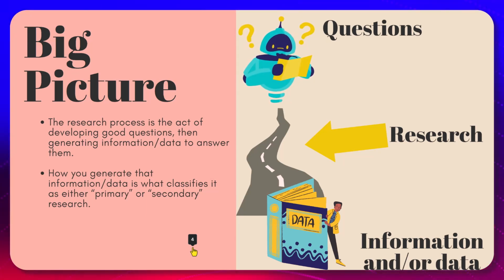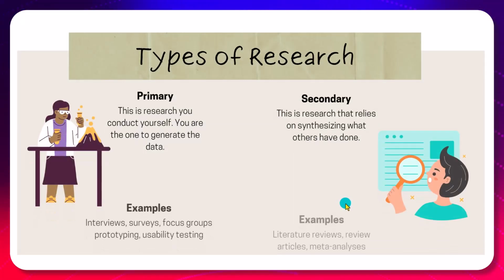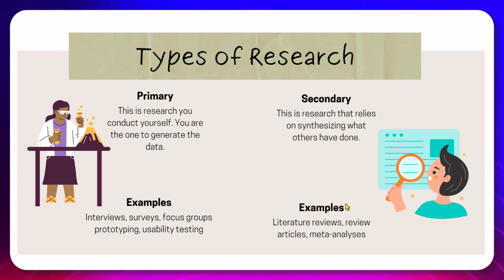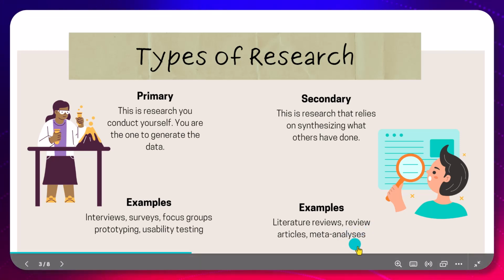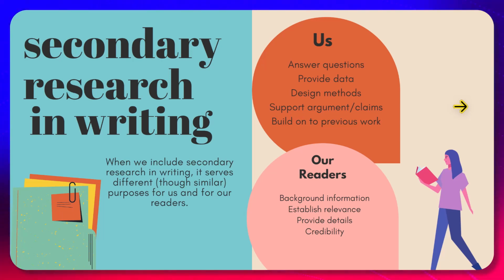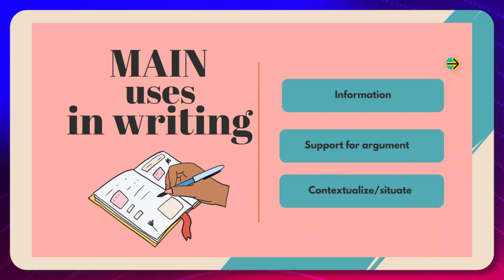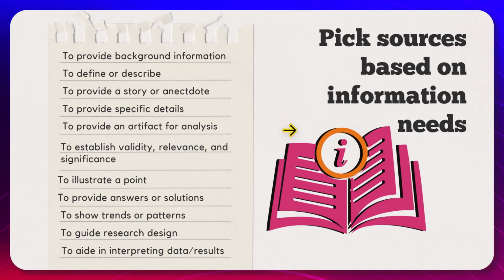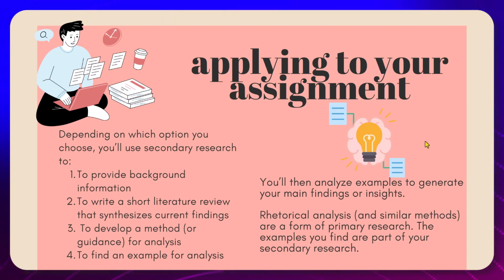English 495 Secondary research